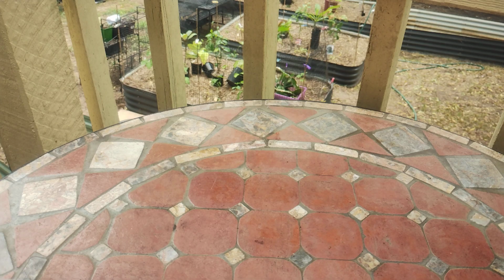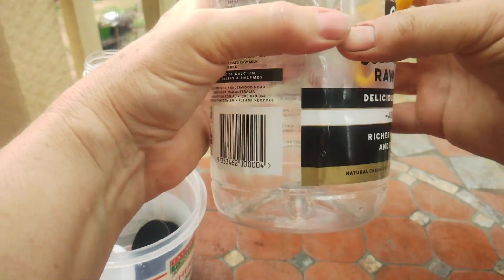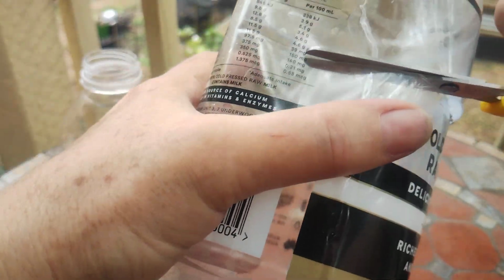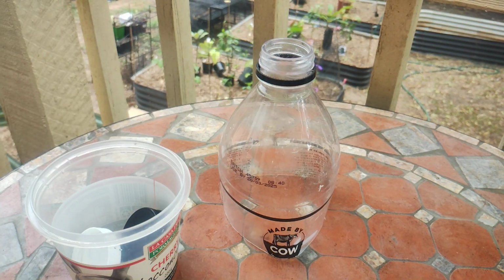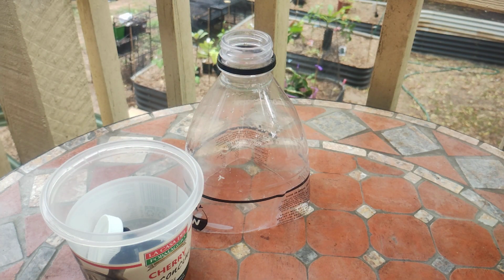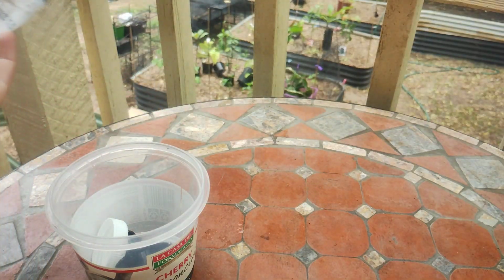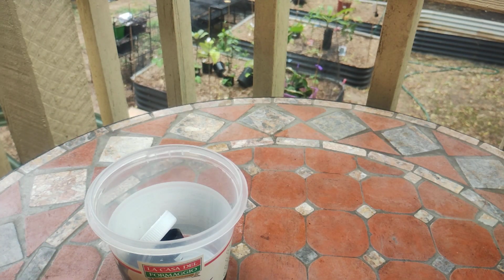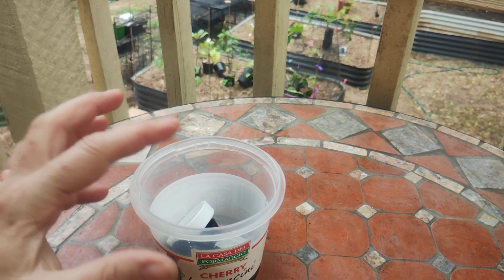How I Protect Seedlings from Slugs and Snails - Reverse Homesteading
Long explanation, demo starts at 35 seconds... Big family weekend so no time to redo, sorry!  Useful info though!

ABOUT US...

Welcome to Reverse Homesteading!  We have just moved into our unit in the Temperate Gardening Zone of Melbourne, Australia.  We were previously @rockytropixgardening in the Far North of Australia.  I still add videos on this first channel.

Melbourne is in the Hardiness Zone 10b, which considers how tough plants need to be in Winter... Melbourne has 4-5 frosts, each Winter.  Usually no colder than minus two or three degrees Celsius.  We also have dry, hot Summers, sometimes with hot northerly winds coming in from more desert areas. Often there is a thunderstorm or cool change at the end of a day with extreme heat...  Melbourne is officially "a Mediterranean Climate".

OUR HISTORY...

In June 2020, my husband and I felt called to a small rural area in Far North Queensland...  It was at the other end of Australia to where we were, in Melbourne, Victoria.

Exactly three years after our arrival up north in early 2021 - to the day!  We felt we were to move back to Melbourne.

All of the above starts this new journey on Reverse Homesteading, from country with lots of space, back to a small garden in a city of 5.2 million people!

See the start of our next garden-making journey, from late January 2025...  Now we have finally moved into our small home in the suburbs!

WHERE WE ARE ONLINE...

I'm also on Instagram ‎@ReverseHomesteading

If you would like to see my sister YouTube Channel from our time in the tropics, with wallabies, chickens, frogs, snakes and garden tours, you can see it here:

Also on Instagram ‎@rockytropixgardening